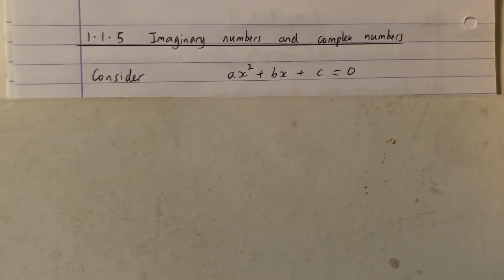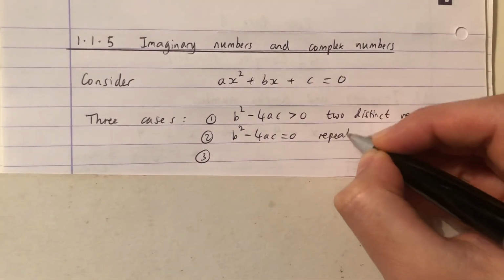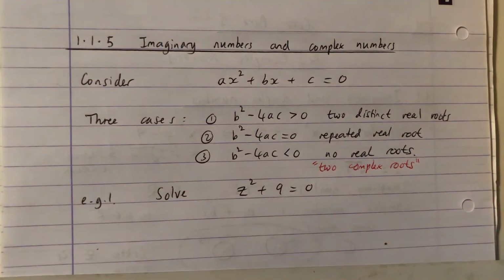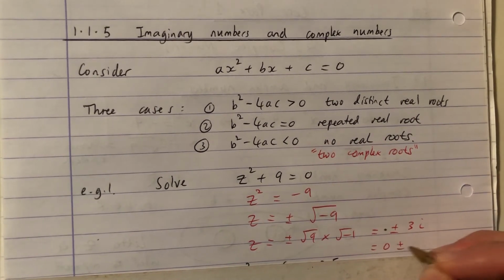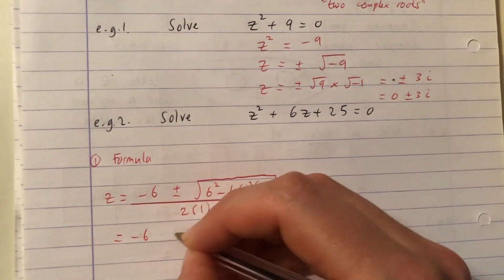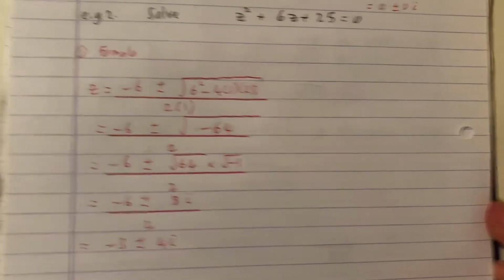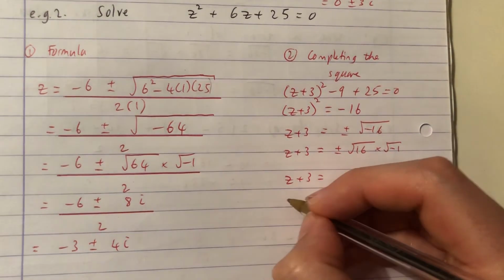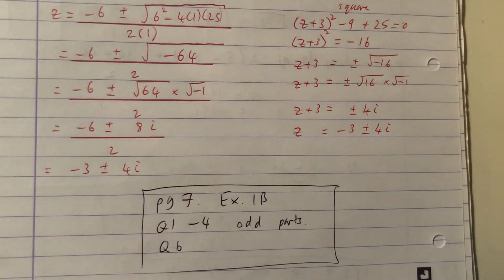Year 12FM: 1.1.5 Imaginary and complex numbers